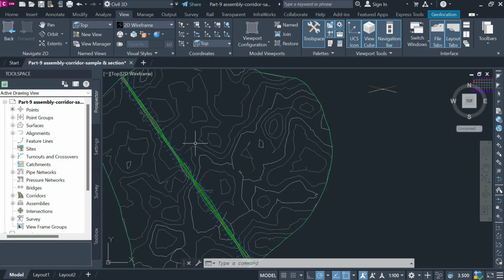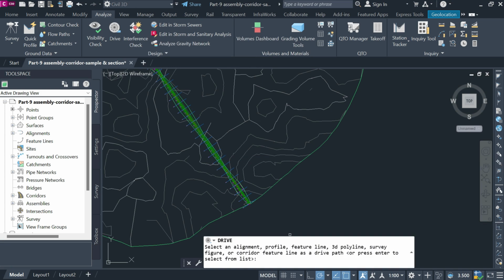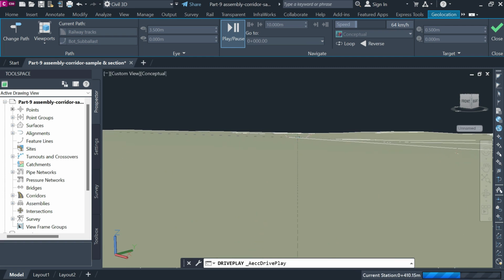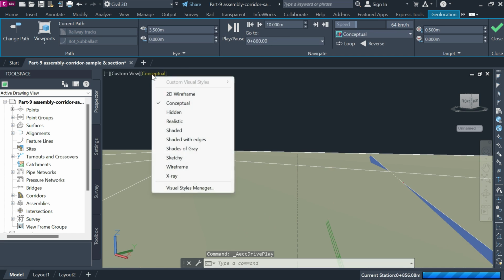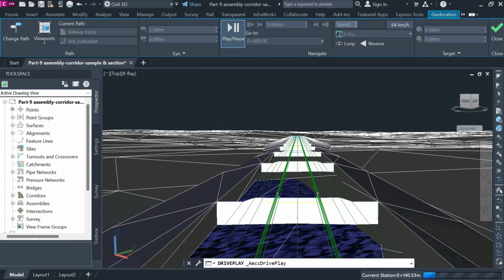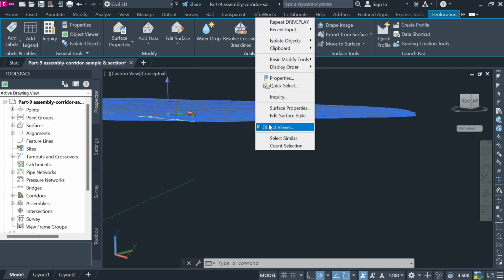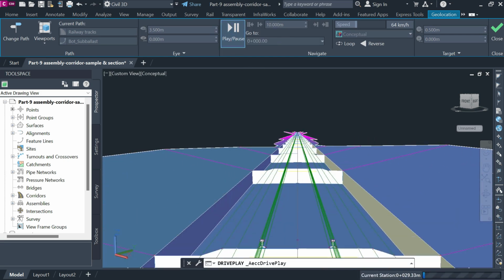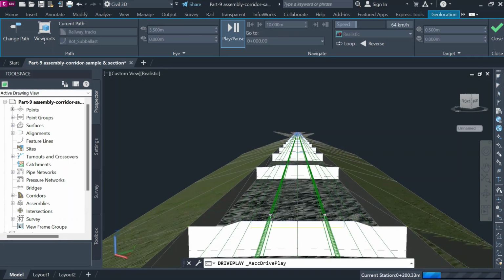Civil 3D Tutorial CH#14: Drive Through Corridor, Use drive tools in civil 3d, Analyze Pannel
In this tutorial, I will explain how to use the drive tool in AutoCAD Civil 3D. Learn how to create a drive-through simulation for your corridor designs, visualize your projects, and enhance your design presentations.